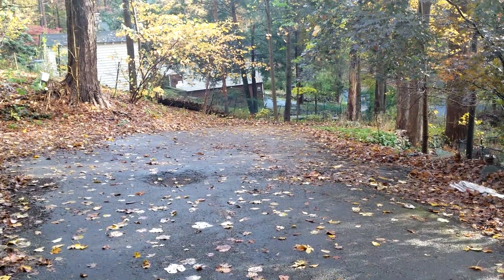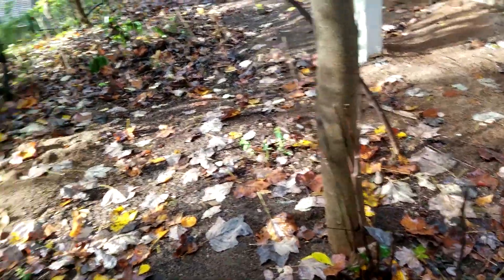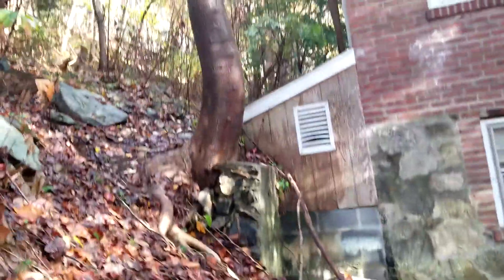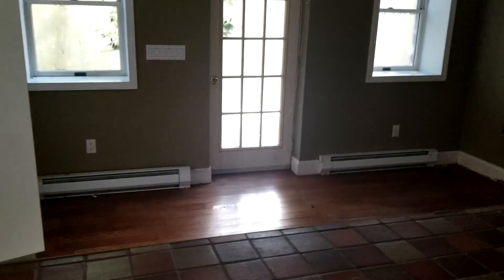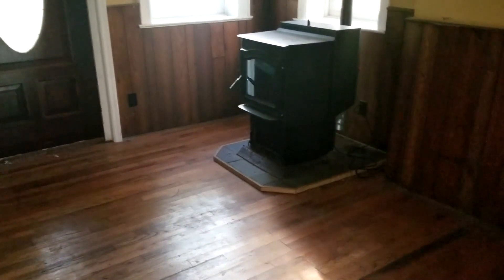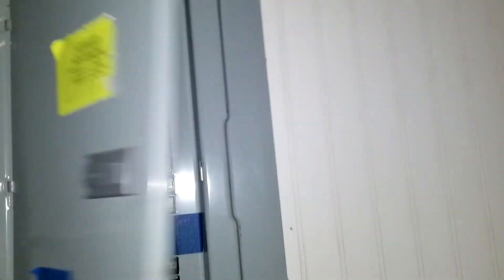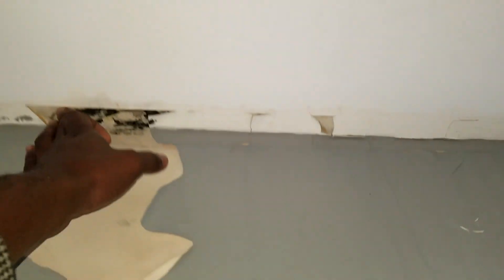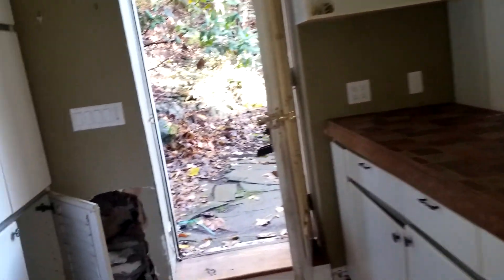Real Estate Investing | New Deal | Flip Or BRRR For Passive Income?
I need your help!  Well not really your help but your opinion, should I use the BRRR strategy and keep this property for passive income or simply fix and flip and grab my profits as soon as possible.  As a real estate investor I am always on the fence as to which deals to keep and which ones to sell.  Single family homes can perform really well as rentals but tend to move slower that say a 1 bedroom apartment.  Also single family homes sell quicker than multifamily homes, main reason is because most people don't want to be landlords or real estate investors. But I digress.  The confusion for me really is due to the fact that I haven't invested in this area yet and the deal looks sweet as a BRRR and as a fix and flip.   Join me on this walk through and analysis and tell me what you would do if you were in my shoes!

The BRRRR Strategy has been in use by real estate investors for a long time but it wasn't until Bigger Pockets started to gain traction that I heard of the BRRRR acronym.  It is an excellent method for stretching your capital, resulting in low cost acquisitions and even getting real estate for free.

Here on ENTP Life I teach life hacks, that I seem to be good at, thanks to my Myers Briggs personality type.  The goal is to teach you how to rig the system to your advantage so that you too can achieve final independence and retire early.  I achieve this most through real estate investing and flipping houses.

BRRRR - Buy, Renovate, Rent, Refinance, Repeat

Book a mentoring session with me (for healthcare, business, real estate, and more)

Learn more about my healthcare, real estate investing, and other courses

Do you want to start a Nurse Staffing Agency?
Or learn how my Consulting Firm ‘Passive Workforce’ can help you

Do you want to learn how to invest in real estate?
Sign up for my 15-hour investors course 'Killing the American Dream'

Do you want to invest in real estate with me?

Do you want to buy a house in Italy?

What will you find in this video?
How to analyze a deal, real estate investing, investors perspective, real estate investment, real estate marketing, vlog, real estate investment in the US, Managing renovations, Port Jervis Real Estate, renovating a property in new york, BRRRR Strategy, cashout refinance, Financial Independence Retire Early.